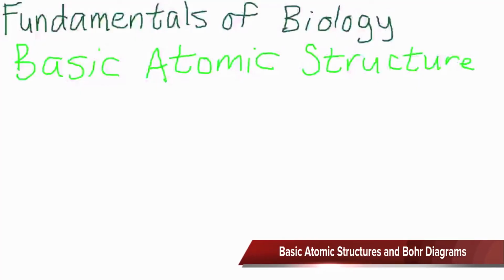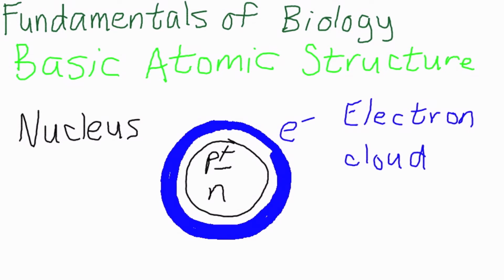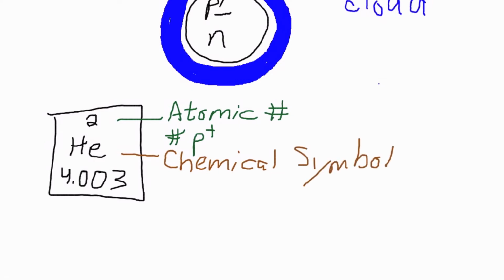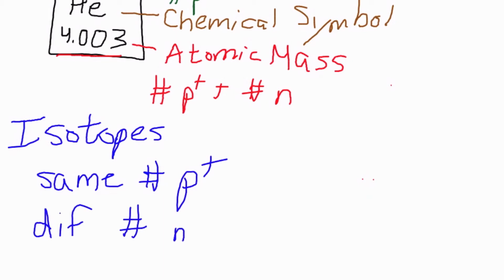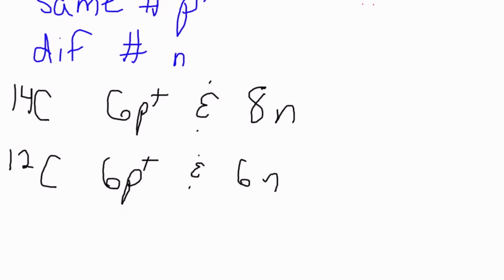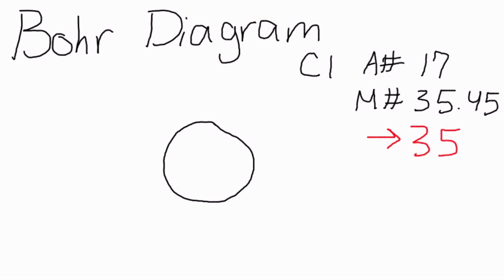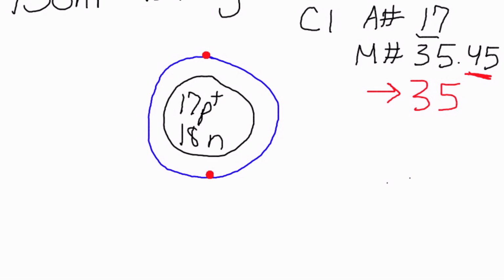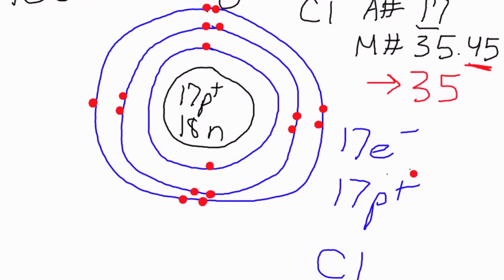Basic Atomic Structures and Bohr Diagrams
Introduction to atomic structures and bohr diagrams